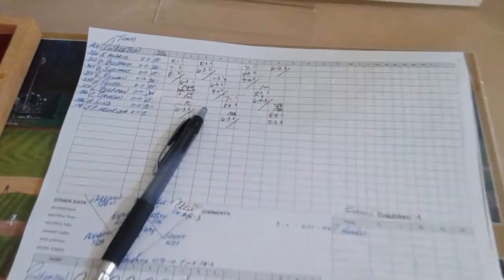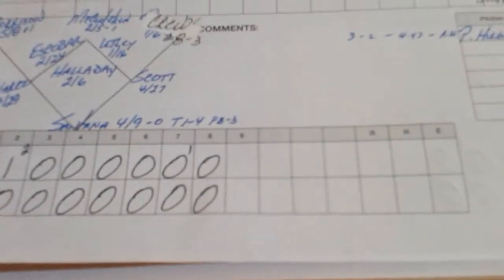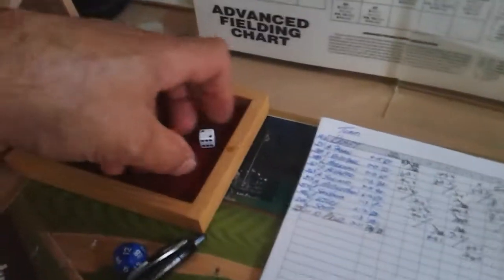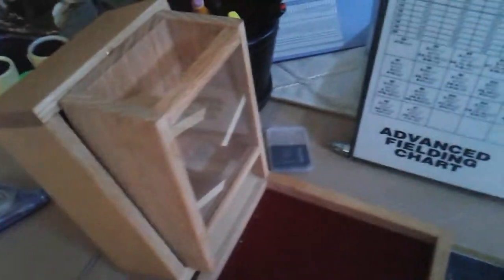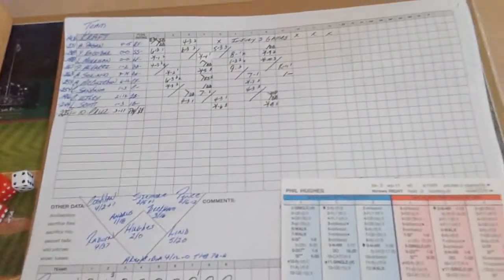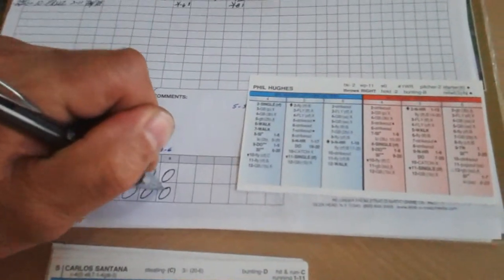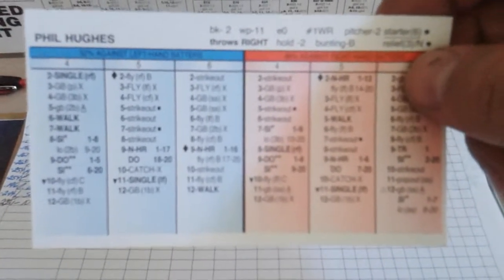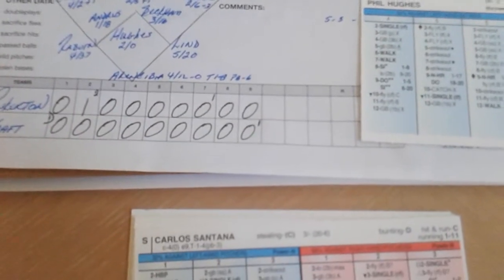Strat-o-Matic ‘10 Phil Hughes NO NO